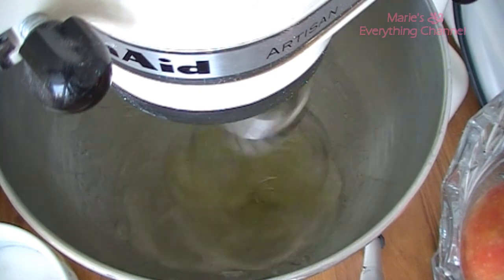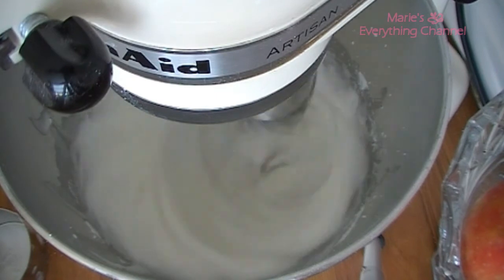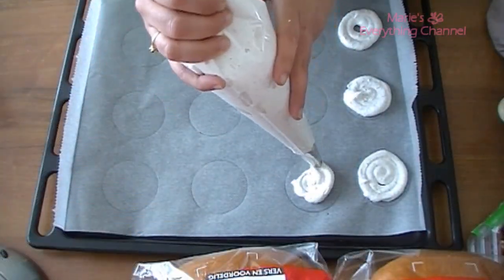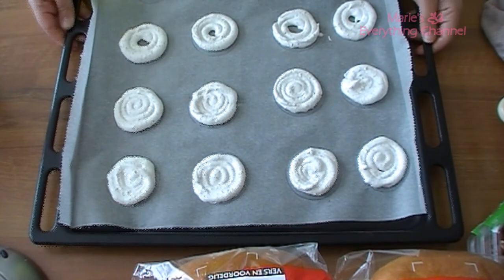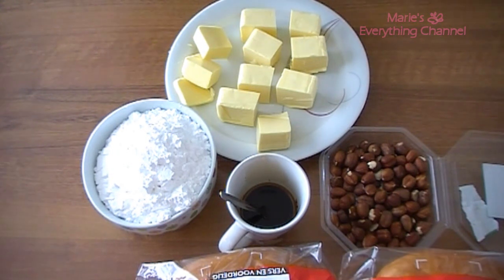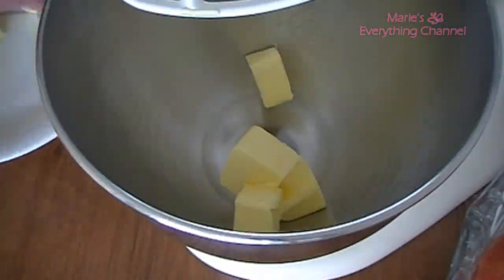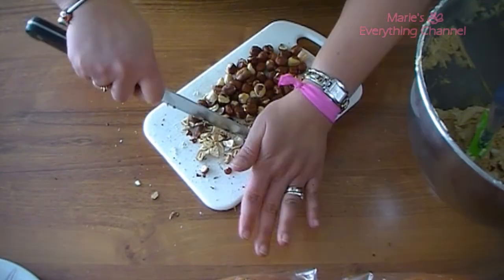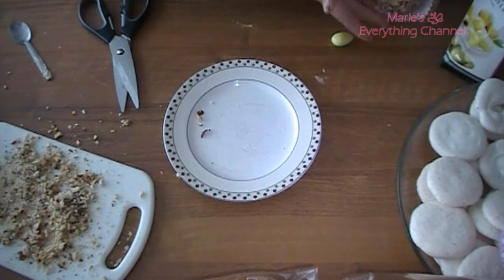Hazelnut meringue cup size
150g sugar
150g powder sugar
1/2 tsp salt
75g hazelnuts
2tbsp cornstarch
150g egg whites (4-5 eggs)
Bake for about 60m

Mocca butter cream
3tsp  mixture of instant coffee with espresso coffee

300g butter
350g powder sugar
75-100g hazelnuts chopped
(you can make more  buttercream it depends  how many meringues you make )
Preheat oven at 130c/266F
Hi
please thumbs up for support ..

INTRO/OUTRO made by Joel Cooper (FULL PERMISSION TO USE)
music from Jason Shaw @ audionautix.com, happylittleelfs